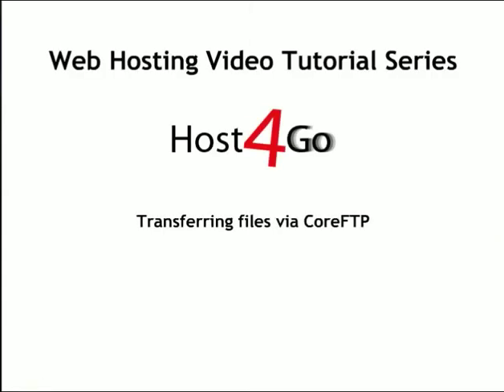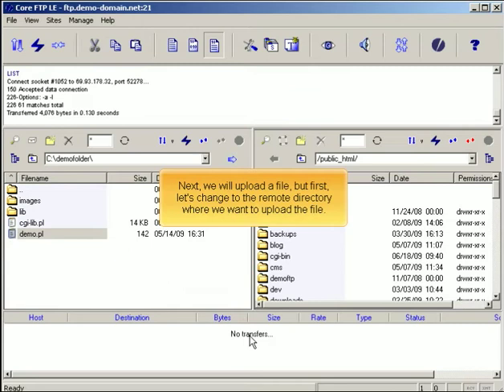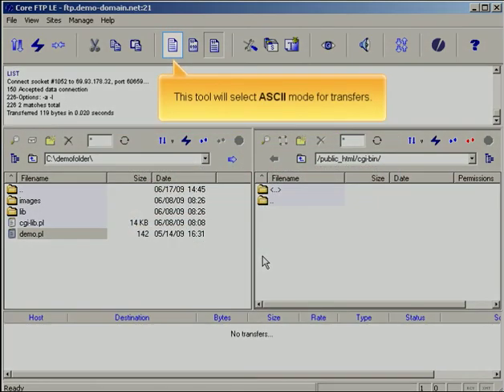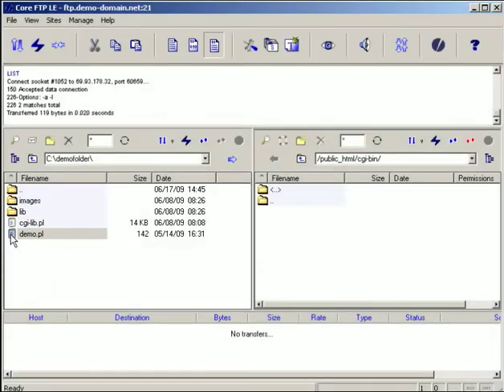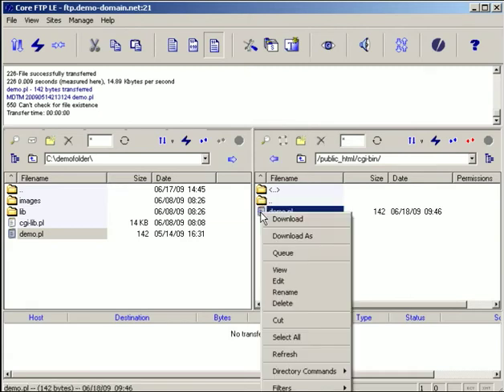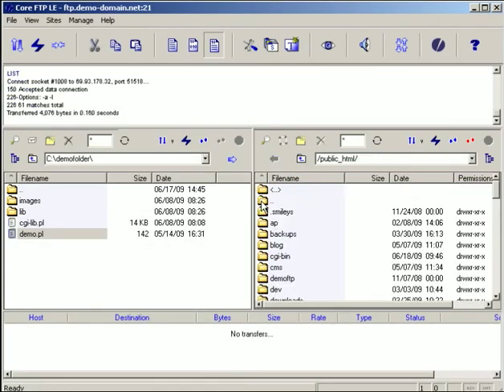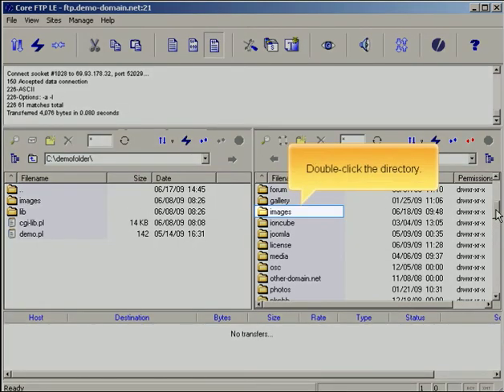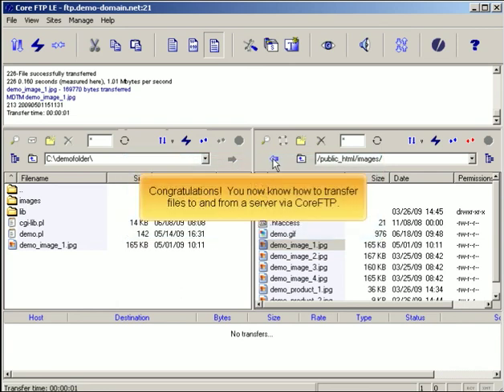CoreFTP Transferring files By Host4Go Tutorials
CoreFTP, transferring files.